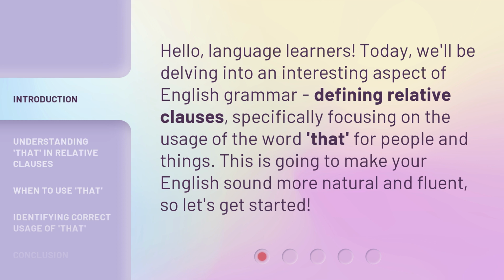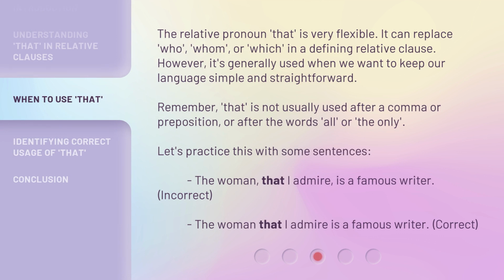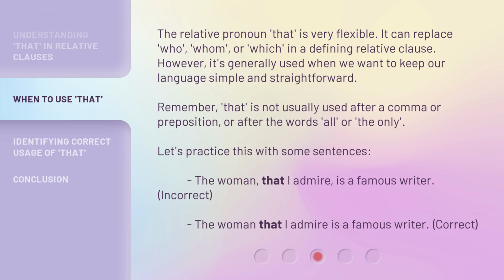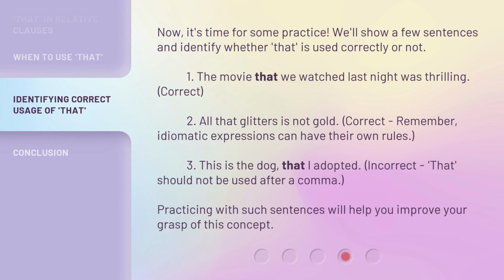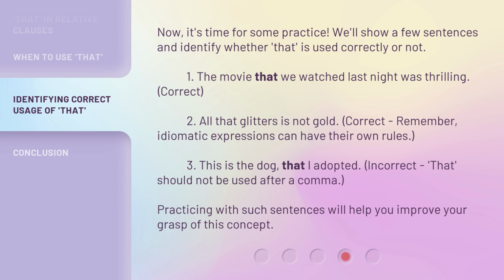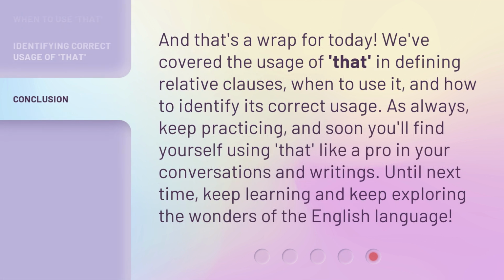Mastering 'That' in Relative Clauses - Your Gateway to Perfect English!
Mastering 'That' in Relative Clauses - Your Gateway to Perfect English! • Learn how to use 'that' in defining relative clauses to make your English sound more natural and fluent. Discover the flexibility of 'that' as a relative pronoun and when to use it correctly. Practice identifying correct usage of 'that' in sentences and improve your English grammar skills!

00:00 • Introduction - Mastering 'That' in Relative Clauses - Your Gateway to Perfect English!
00:32 • Understanding 'That' in Relative Clauses
01:09 • When to Use 'That'
01:51 • Identifying Correct Usage of 'That'